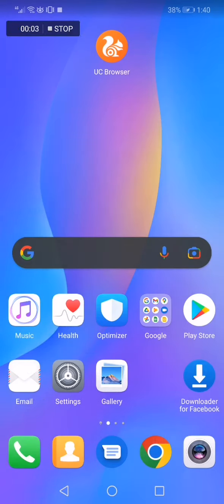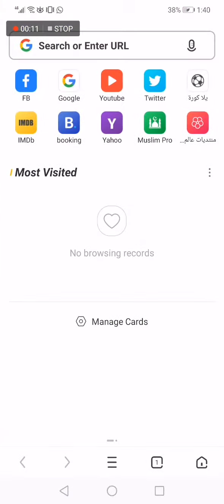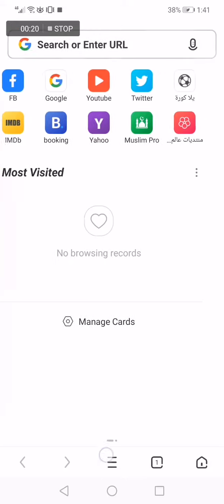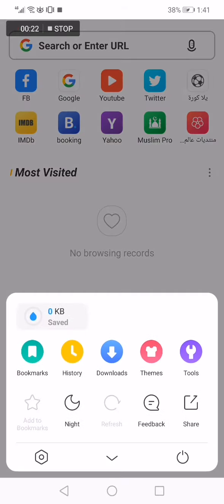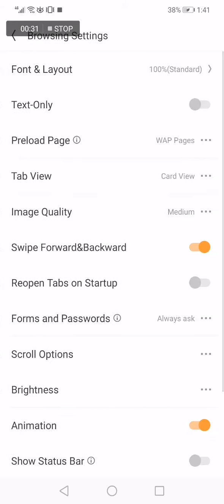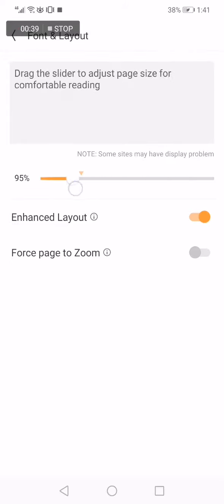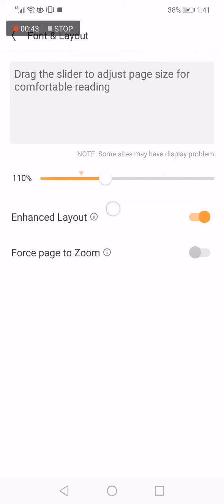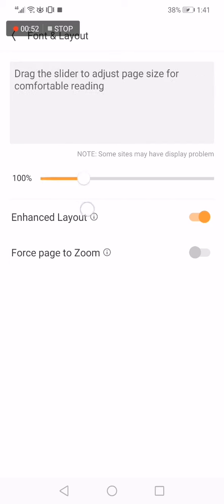How To Text Font Size on UC BROWSER App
My idols on YouTube:
Mike Vestil
Ali Abdaal
biaheza
Kevin David
Incognito Money
Sara Finance
Everyday Money
Channel Makers
Vidiq
SuperHumans Life